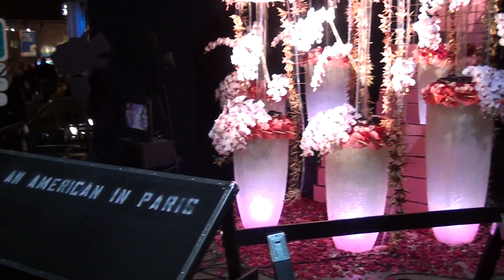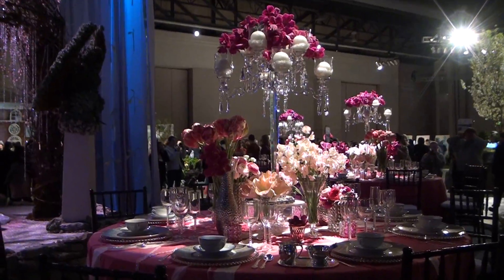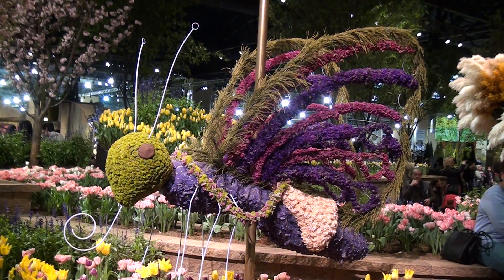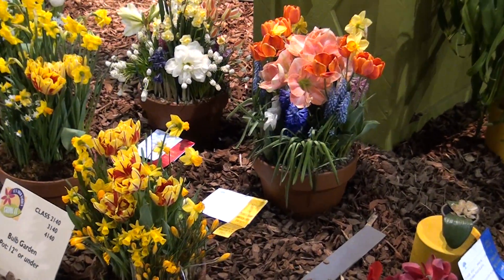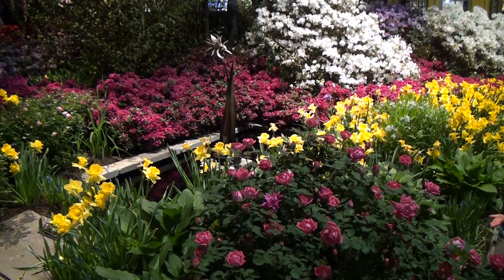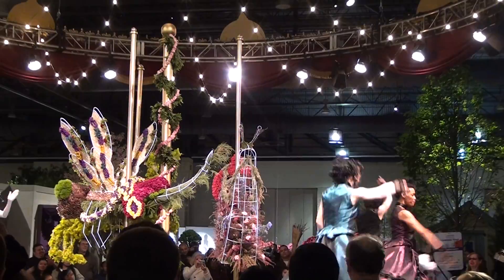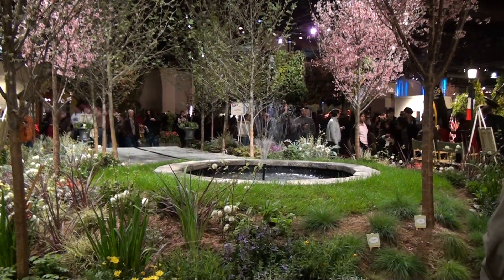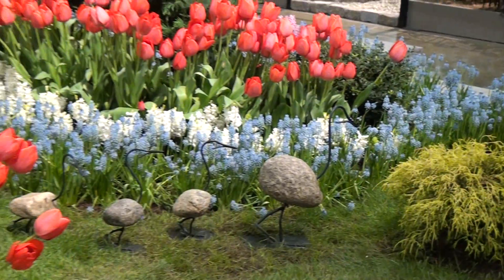Philadelphia International Flower Show 2011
This is a piece I created after I attended the Philadelphia International Flower Show in March 2011. I wrote a small review and took pictures for the Loquitur and this piece can be found next to the review and it was featured in episode 21 of LOQation.